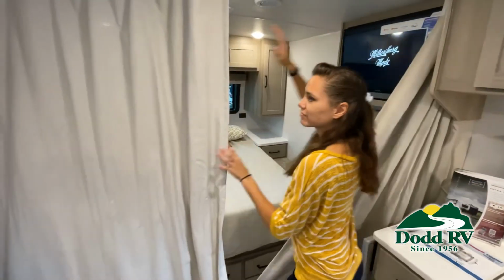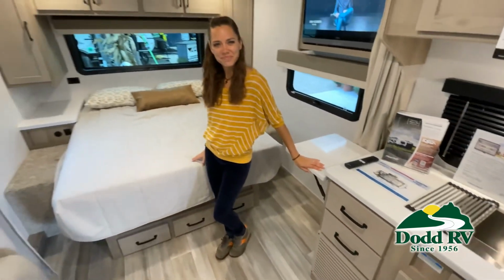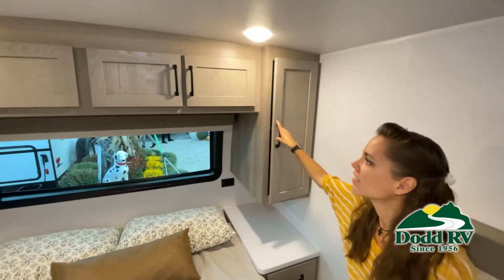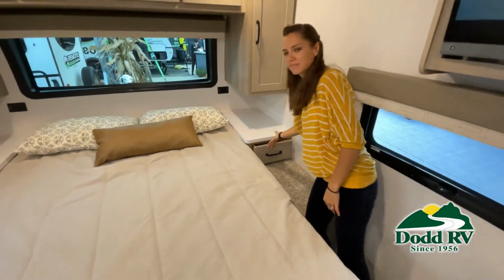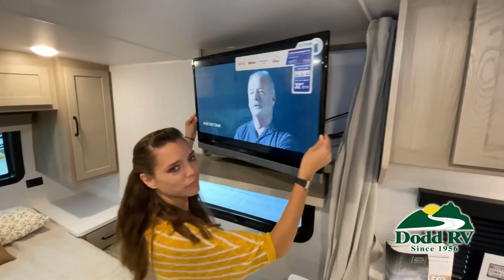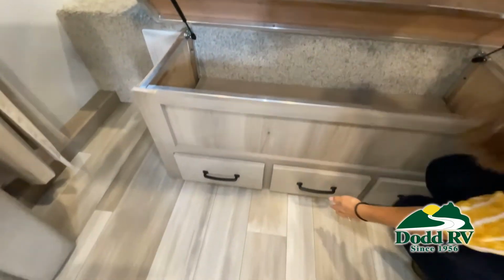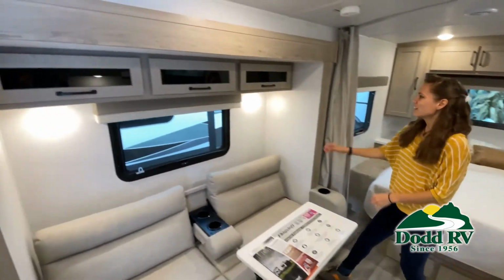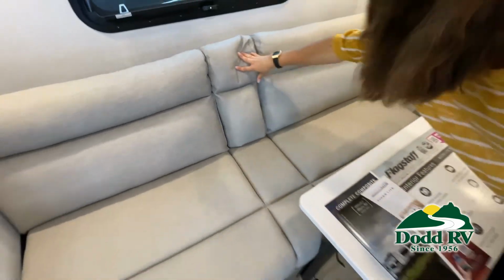Forest River RV-Rockwood Mini Lite-2109S - by Dodd RV of Portsmouth and Yorktown, Virginia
Forest River Rockwood Signature Ultra Lite fifth wheel 8290BH highlights:
Rear Kitchen
Triple Slide Outs
Outside Kitchen
Front Bedroom
King U-Dinette
Plan your next camping trip with this  triple slide out fifth wheel that will fit your family perfectly. Meal prep will be a breeze, whether it's inside or outside since this model features an indoor kitchen as well as an  outdoor kitchen !The exterior kitchen features a refrigerator, a swing out stove, and an overhead cabinet. Inside toward the rear of this model is the kitchen with a double door refrigerator, a three burner range, a pantry, plus a microwave for quick meals. In the evenings plan to relax on the theater seats and watch a little TV or enjoy a fire in the fireplace. This unit features a bath with a 60"x 30"  walk-in shower  with a skylight. In the front bedroom you will find a  Serta queen bed  and plenty of storage with a dresser and shirt closet. There is even a spot in the bedroom that has been prepped for an optional washer and dryer!

The Forest River Rockwood Signature Ultra Lite fifth wheels are anything but ordinary. You will love all the space inside each model, with each including three slides or more. Once you step inside you will find beautiful  Slatewood interior , solid wood cabinet doors and drawers, plus  LED lighting throughout . Outside, there is a power awning with an adjustable rain dump plus LED lights, and a seamless one piece roof. Each model also includes a  Standard Package  which features a high gloss front cap, an upgraded 22" gas oven, solid surface kitchen countertops,  outside speakers , and so much more!

Yorktown, VA
7023 George Washington Memorial HWY
Yorktown, VA 23692

Portsmouth, VA
4705 Portsmouth Blvd
Portsmouth, VA 23701

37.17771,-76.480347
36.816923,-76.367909